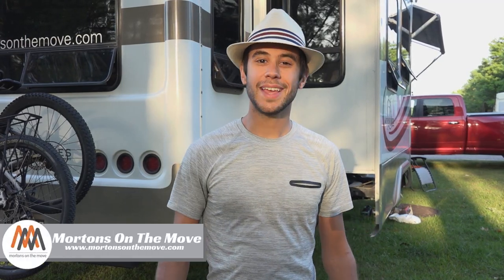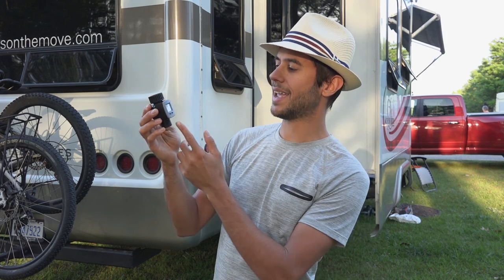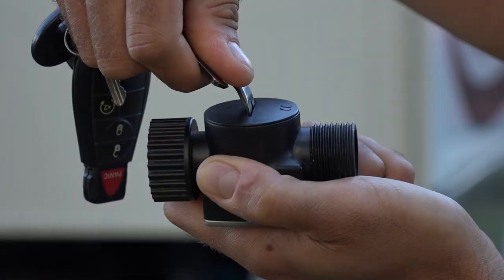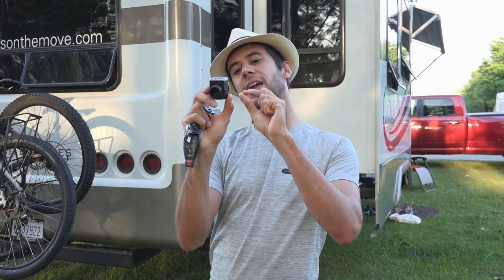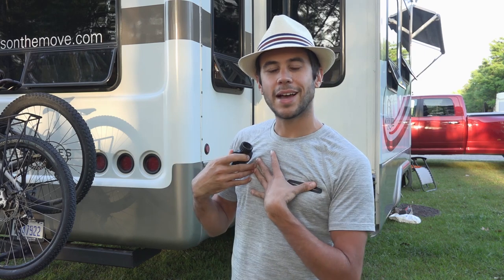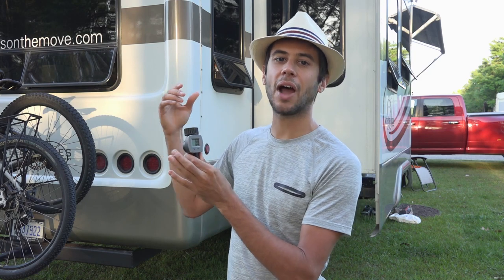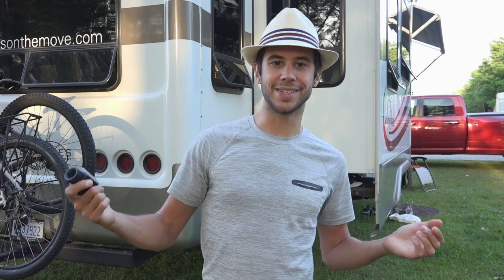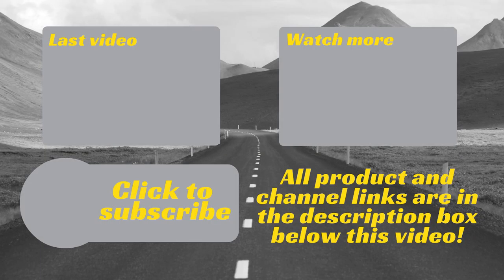Digital Flow Meter By Orbit | Product Review | Measure Gallons through your hose accurately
This is a digital flow meter by orbit for measuring the amount of water that has passed through your standard Garden hose.

 This unit can read in gallons or liters and can be very helpful to RVers as they fill tanks and hookup with standard US hoses.   We have been using this unit to accurately take as much water as we need with us and to figure out how much standard chores and showers consume.  Over a year of regular use and this unit has not failed or had the battery die.